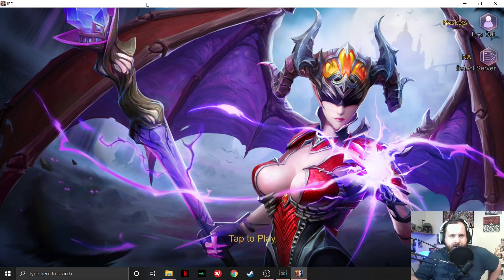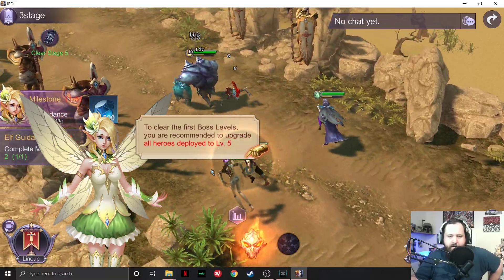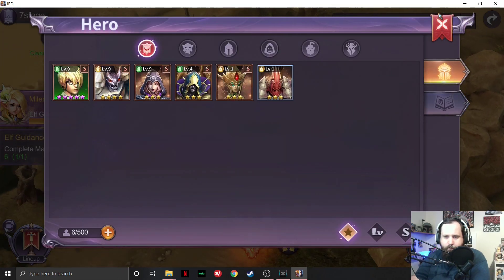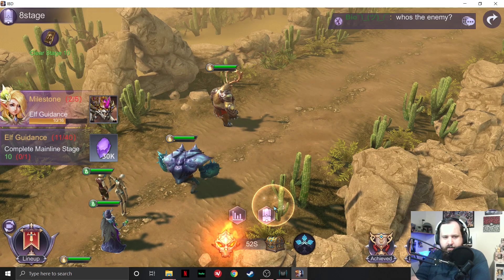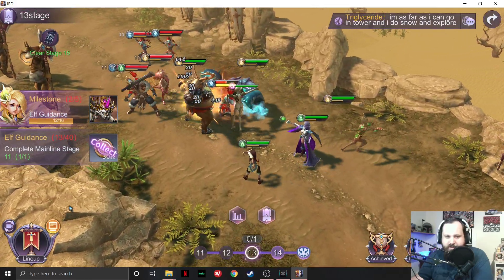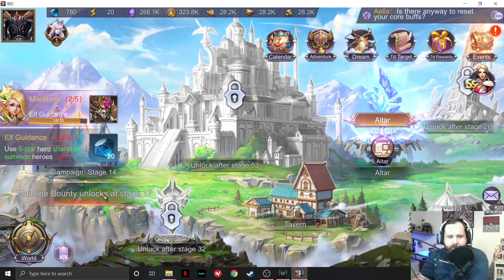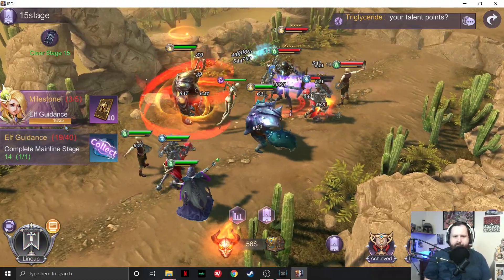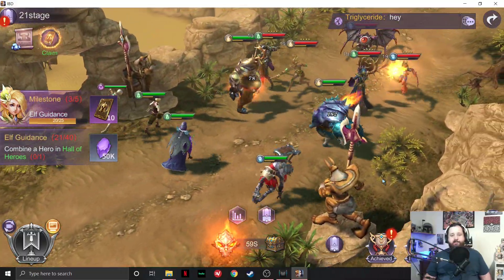Big Idle Devil Review and Gameplay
Big Idle Devil is clearly an idle play game with a lot to offer.
Peace!

Twitch.tv/Thirdplacegaming